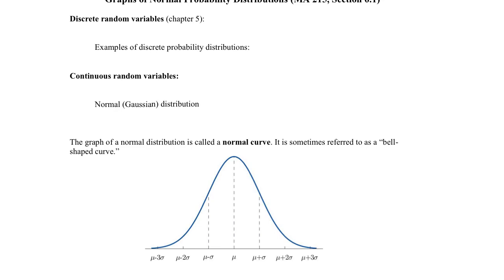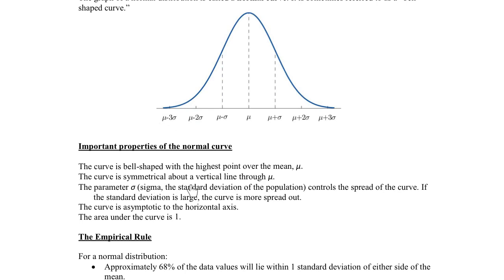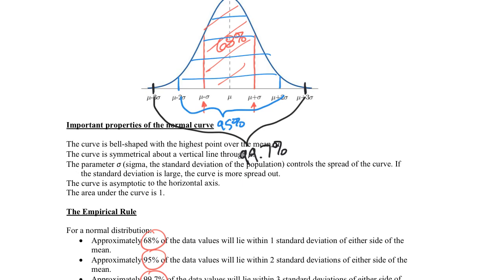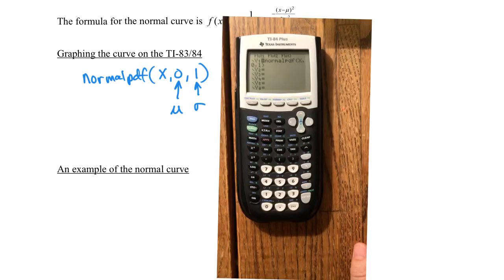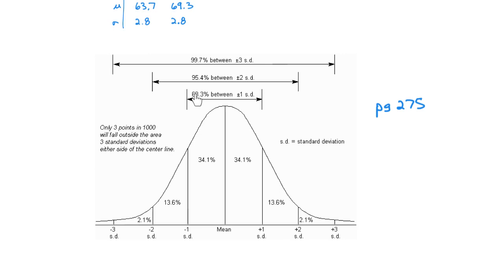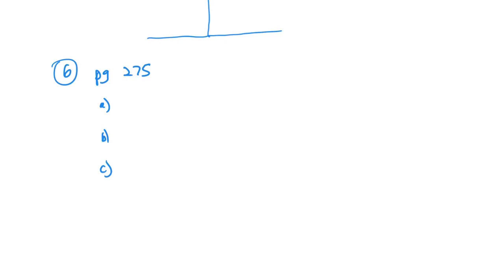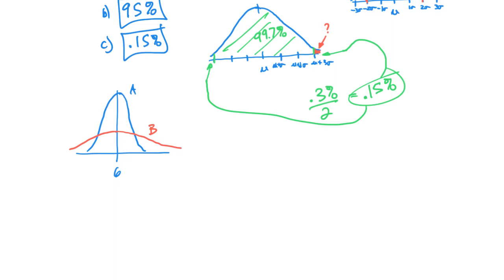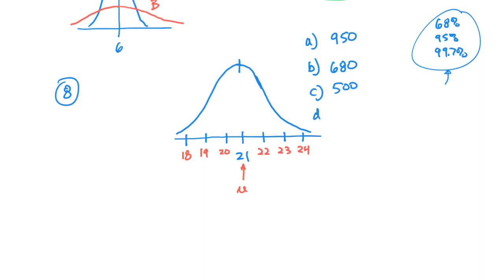Sect 6.1 - The Normal Distribution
This video introduces us to the normal distribution, which is one of the most important distributions in statistics.

Here is the link to download the pdf file used in the video.